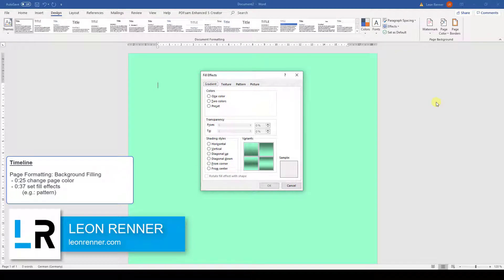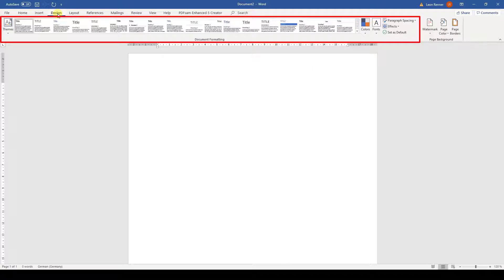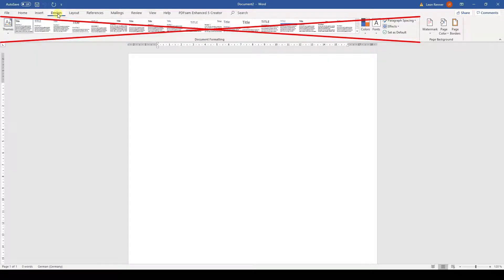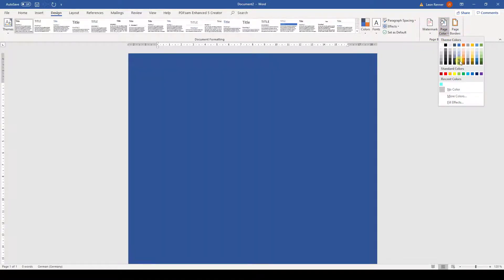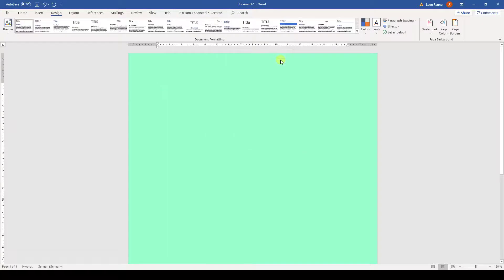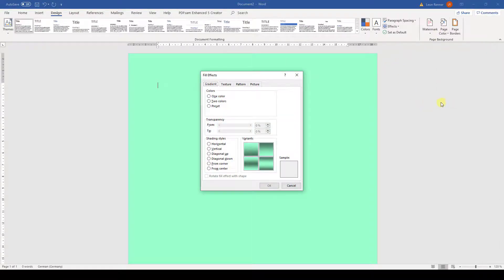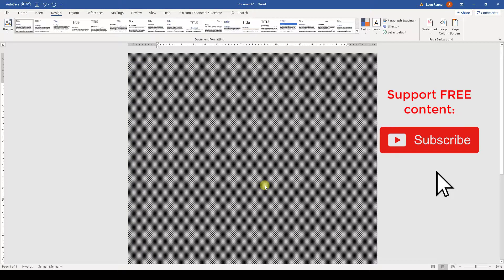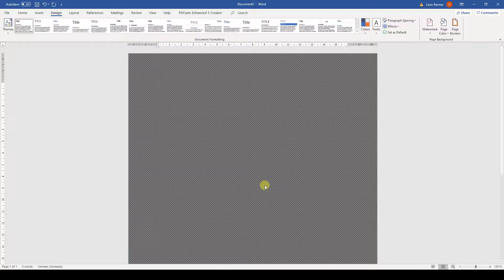How to Change the Background Color of a Page in Word - 6.1 Master Course (2020 HD)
Chapter 6: Page Formatting
Lesson 1: Page Filling (Background Color, Background Patterns, …)

You will learn how to change the background of a page in Word. This means that we will look at how to set a fill color or how to set a pattern.

This tutorial for changing the background in Word should work for Word 2007, Word 2010, Word 2013, Word 2016, Word 2019 and also Office 365. This also works with Microsoft Office on a Mac and also with open source software such as OpenOffice or Libre Office.